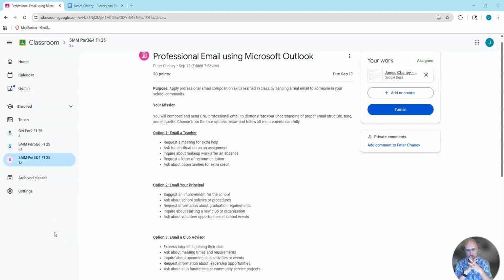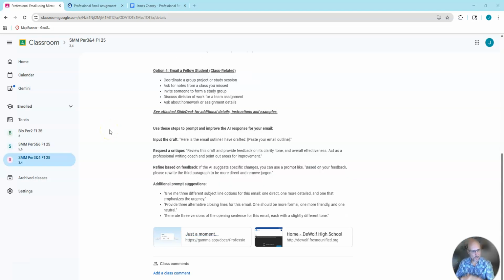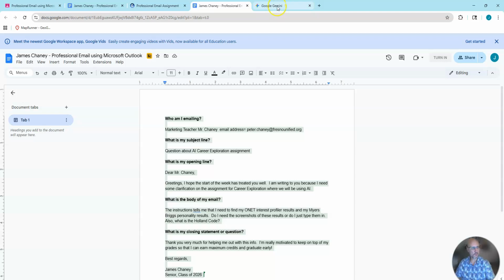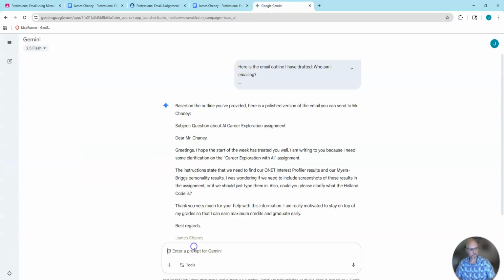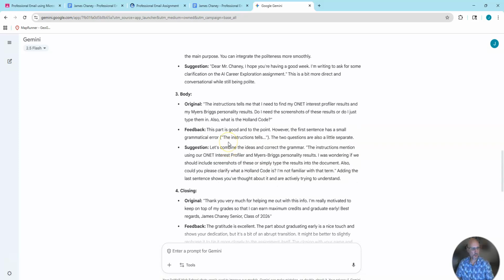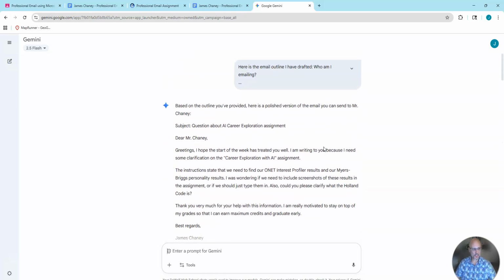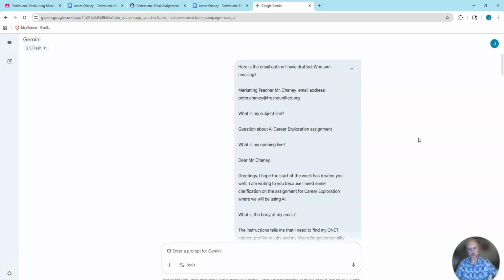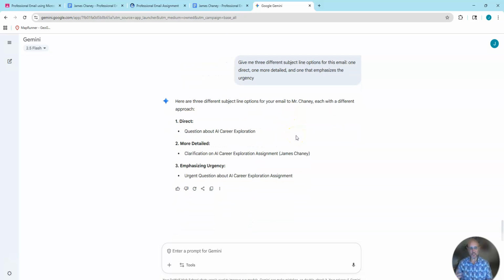Outlook Email AI Prep